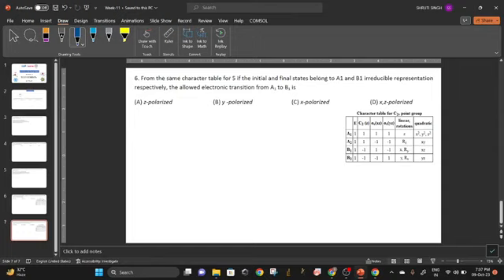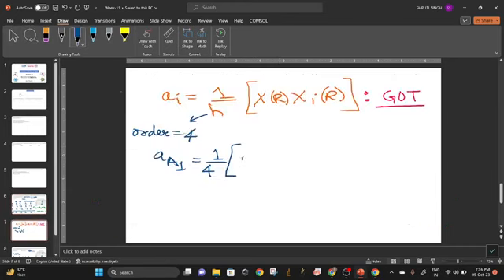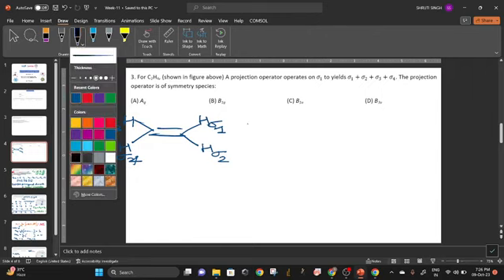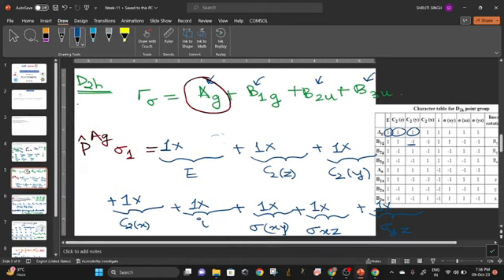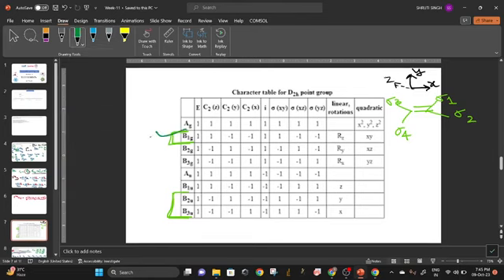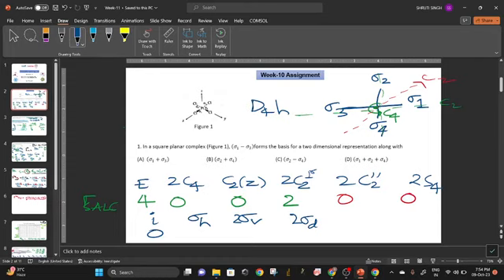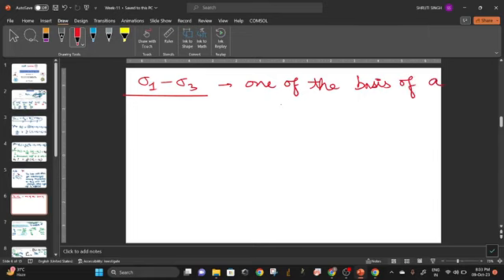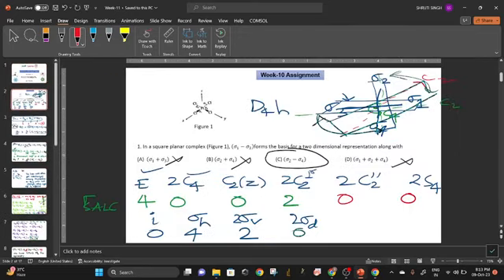Week-11 Live Session | 8th October 2024 | noc24-cy51 Symmetry & Group Theory